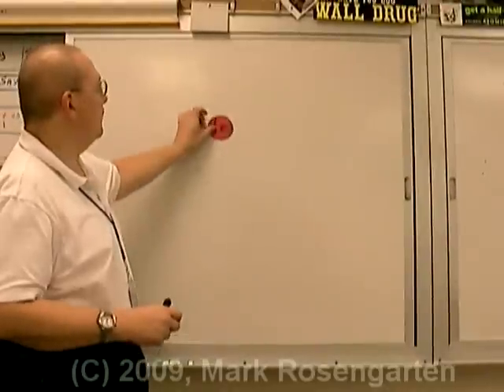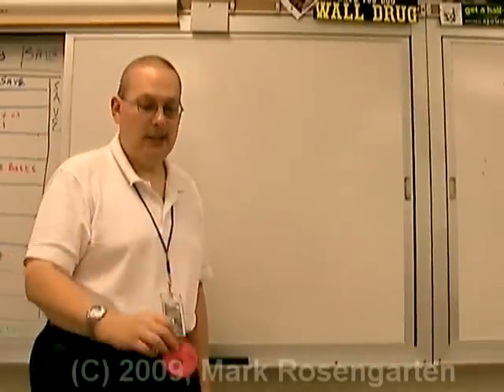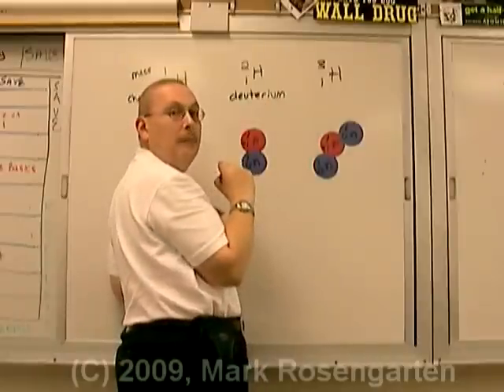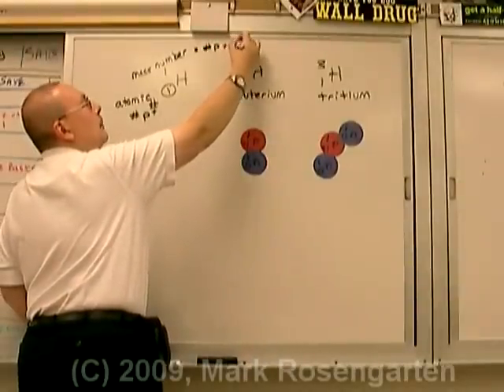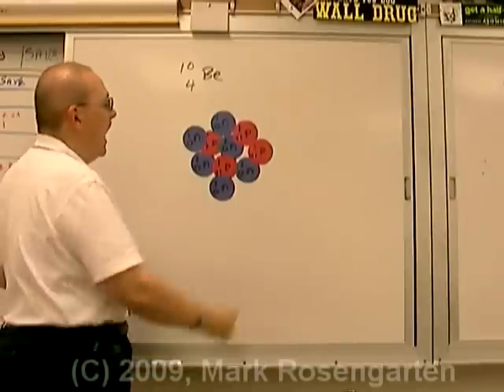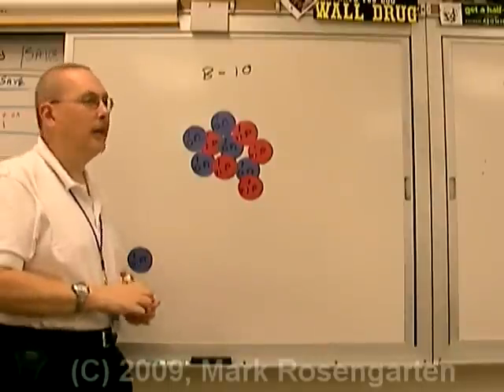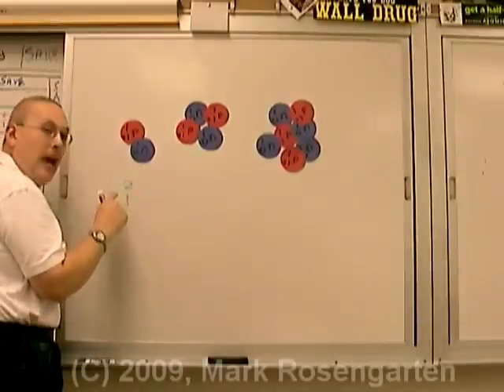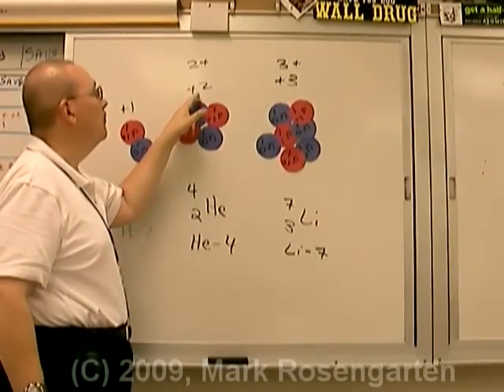Chemistry Tutorial 4.1: Atomic Structure The Nucleus